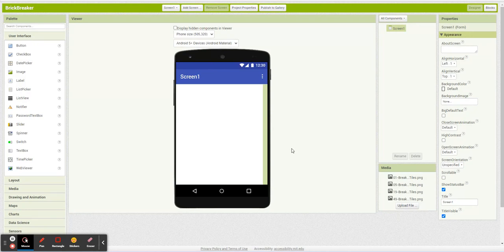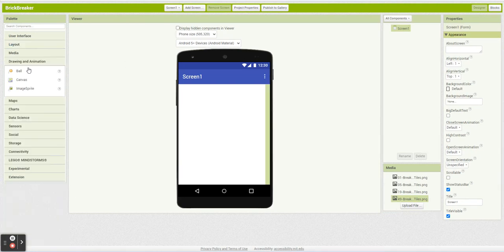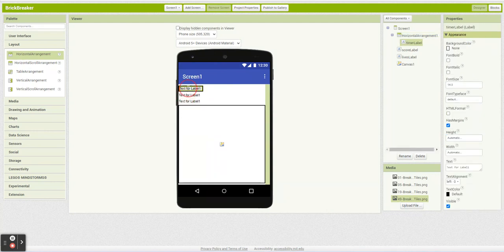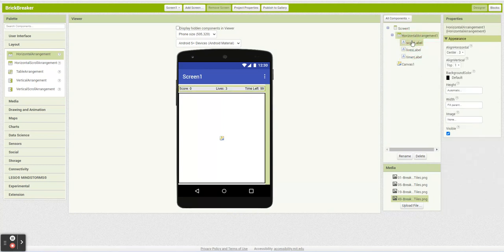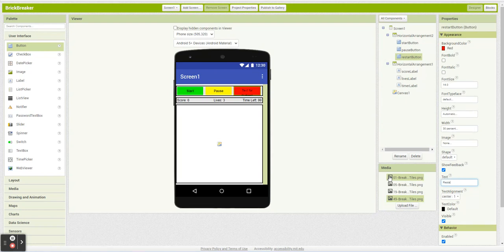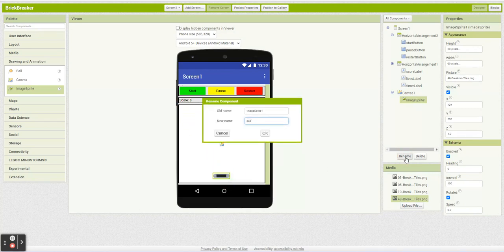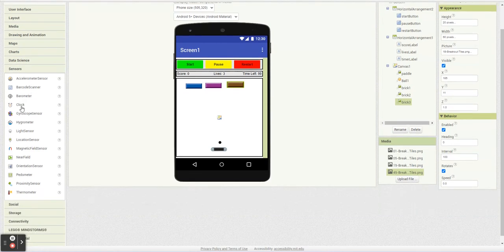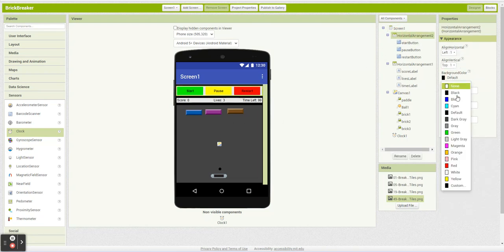MIT App Inventor Game - Brick Breaker - Part 1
Brick Breaker Game
Project Lead the Way - PLTW